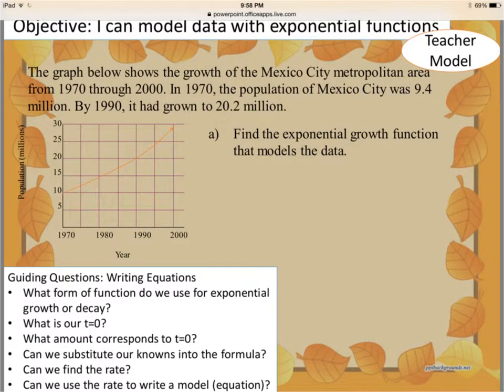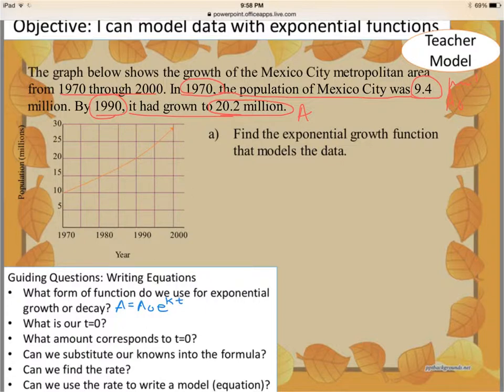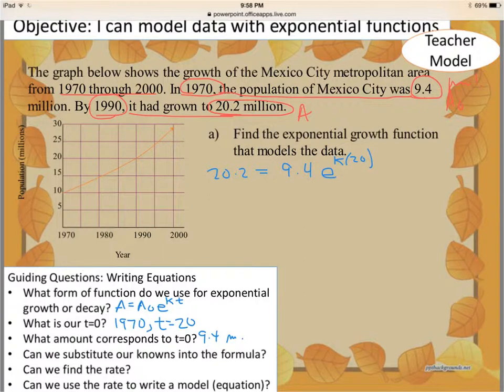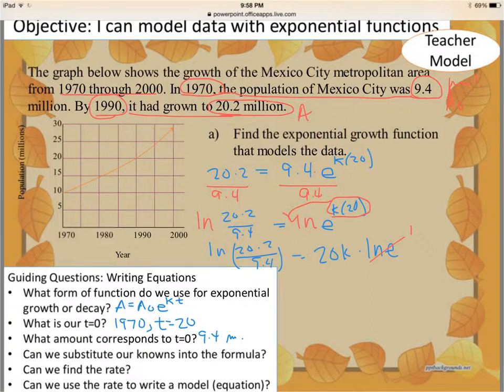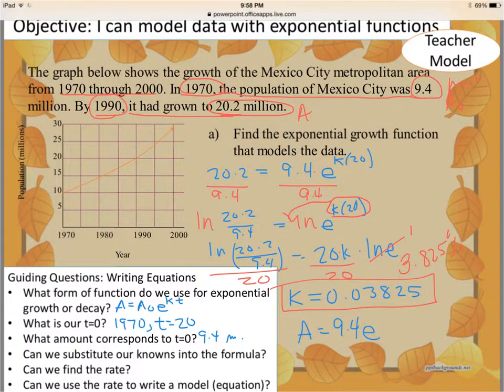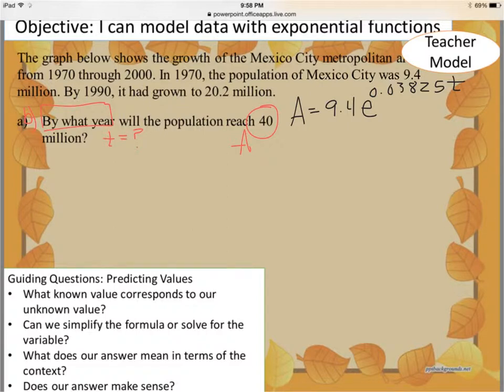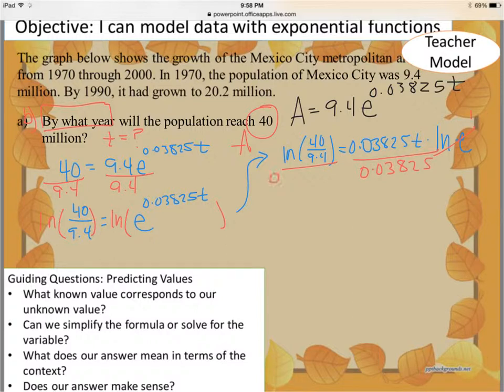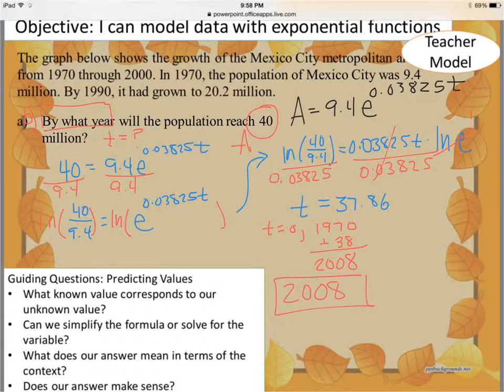exponential models example 1